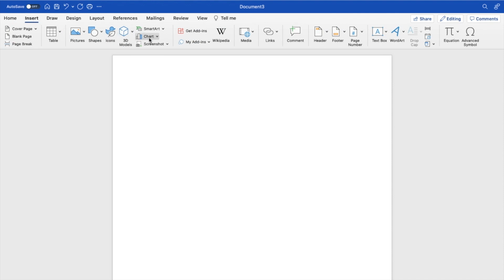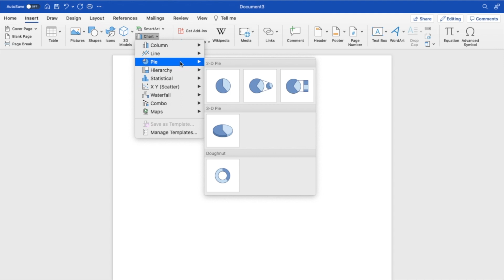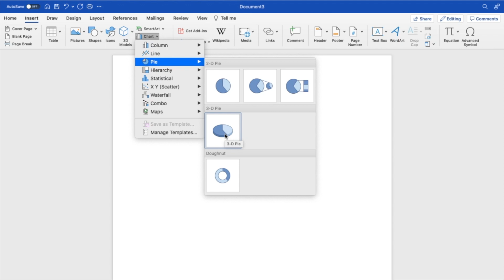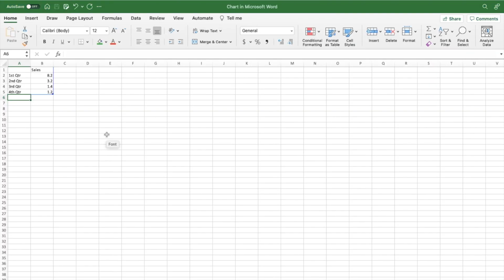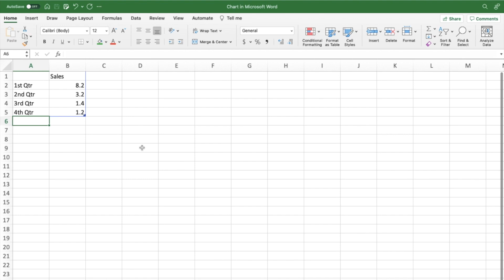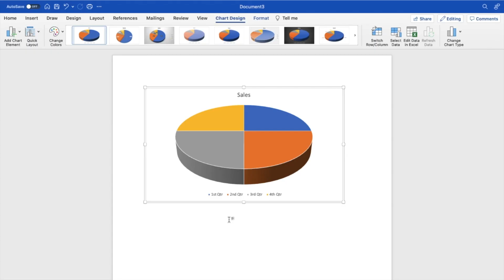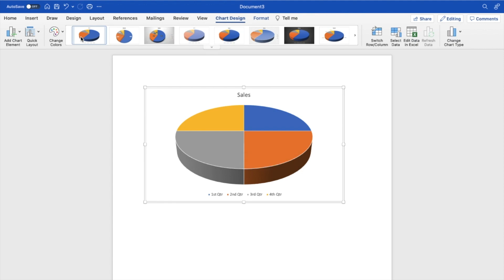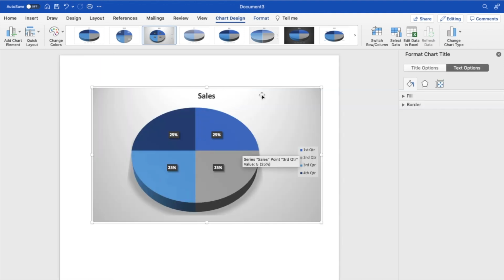How To Insert A Pie Chart In Microsoft Word | Step By Step Guide - Microsoft Word Tutorial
Learn to insert and customize pie charts in Microsoft Word to effectively display proportional data. This tutorial walks you through the process of creating pie charts that highlight segments of data, perfect for visualizing market shares, survey results, or financial distributions. Ideal for presentations and reports, pie charts make complex information easily digestible. Gain insights on choosing colors, adjusting slice sizes, and adding labels to make your pie charts informative and visually appealing.

How to Create Informative Pie Charts in Word, Using Pie Charts for Financial Data Visualization, Customizing Pie Charts in Microsoft Word, Visualizing Survey Results with Pie Charts, Step-by-Step Guide to Pie Charts in Word.